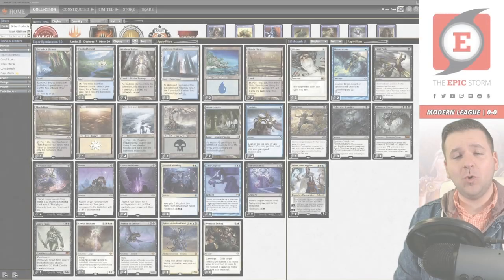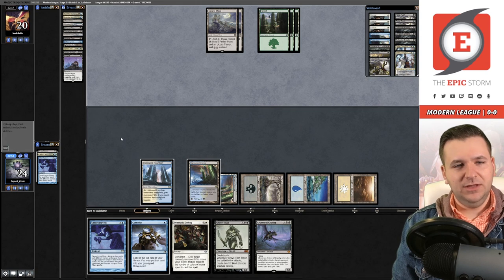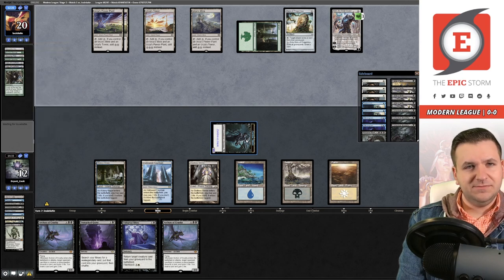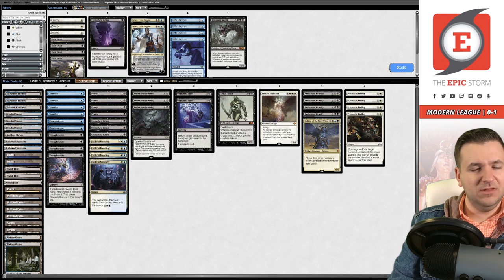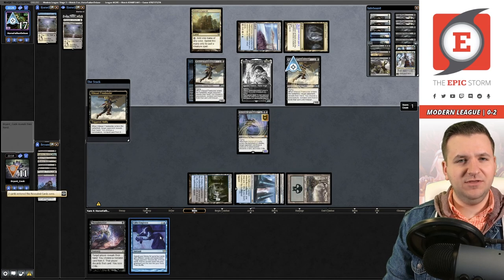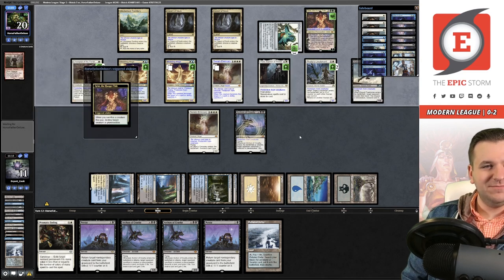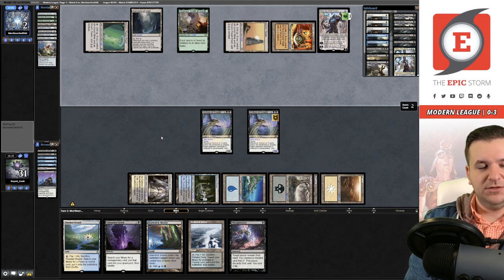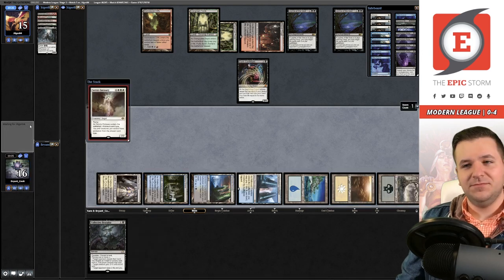These Holiday Gifts are UNDEAD! Gifts Ungiven in Esper Reanimator?! | Modern League - 12/15/21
Bryant Cook plays Esper Reanimator in a Modern League on Magic: The Gathering Online! These matches were played on: 12/15/21

Esper Reanimator is a combo deck much like the Legacy version but ported to Modern. Our Faithless Looting is a little more hopeful and is called Faithful Mending, we also have a few other cards in a similar vein. Instead of Reanimate and Entomb, we have Persist as well as Unmarked Grave. The clause on these cards is that they don't work well with Legendary creatures which is why you won't find any copies of Griselbrand in this deck.

That said, we have some spice in this list! Some technology from the early days of Modern — GIfts Ungiven! We're looking to only select two cards off of Gifts Ungiven so that they both go to the graveyard. The idea is to get a creature and then Unburial Rites and now Flashback the Unburial Rites to bring back your selected threat.

⚡ Deck Tech — 00:00

// Matches //
Round 1 vs. louielutte with Mono-Green Tron — 00:06:57
Round 2 vs. ElucidatorShadow with 4c Control — 00:26:32
Round 3 vs. HorseFatherDeluxe with Humans — 00:44:55
Round 4 vs. MortimerSmithIII with Mono-Green Tron — 01:02:45
Round 5 vs. Jtiger84 with Jund — 01:16:26